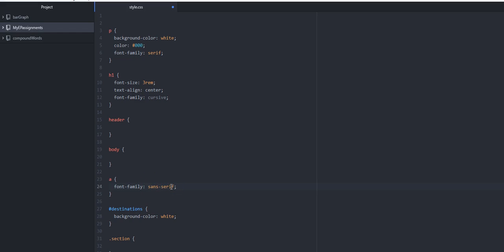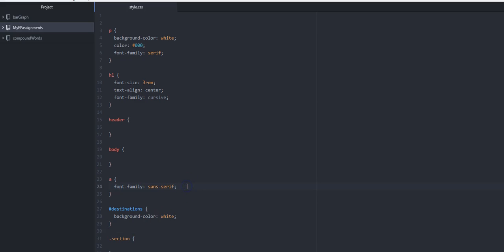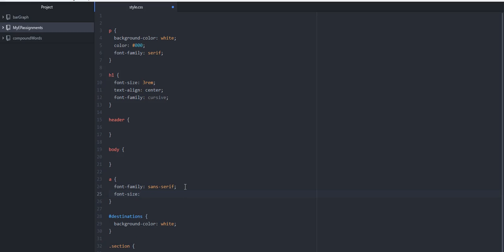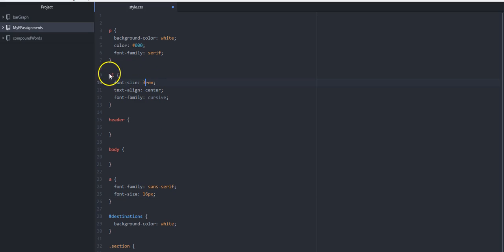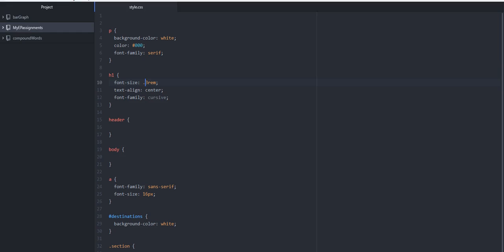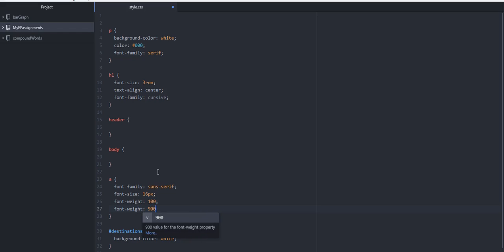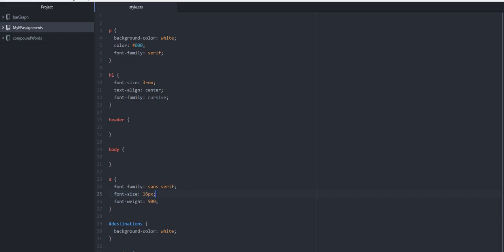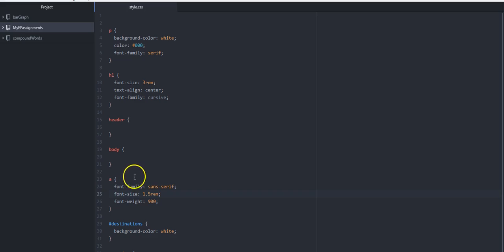Lesson 24 Font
Learn about font properties. font-size, font-weight, font-family
You can read the lesson on the blog at learning-with-lee.com.
I mention bold and italics html tags in the written lesson.